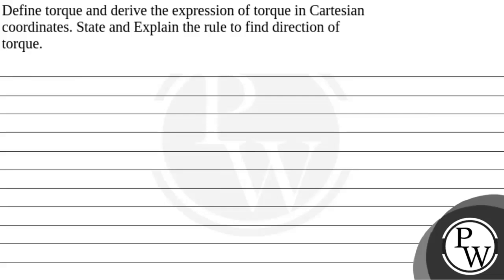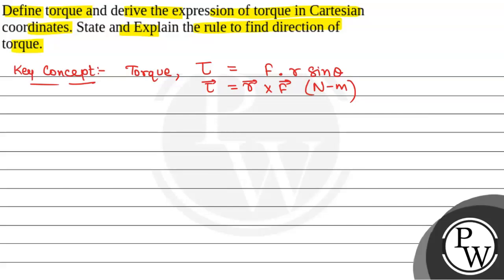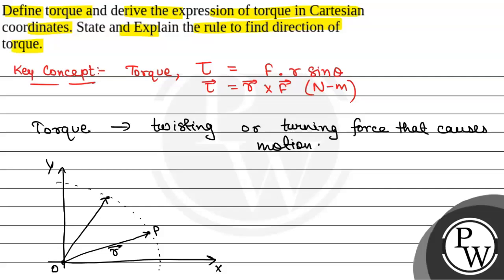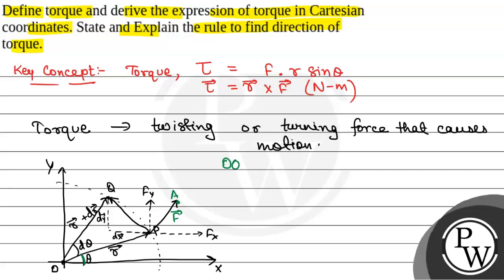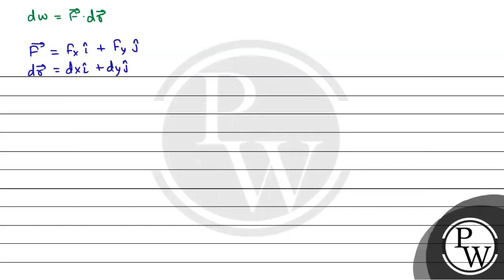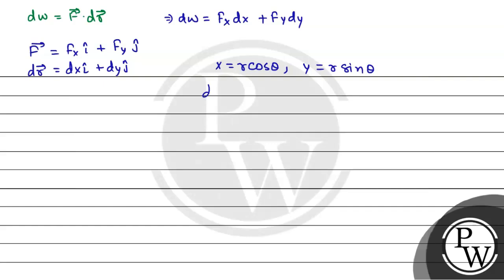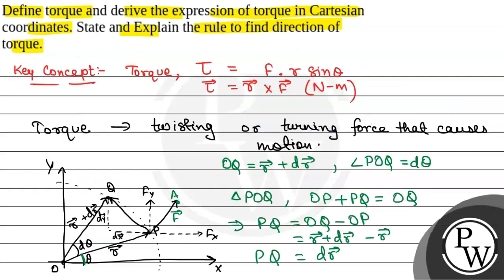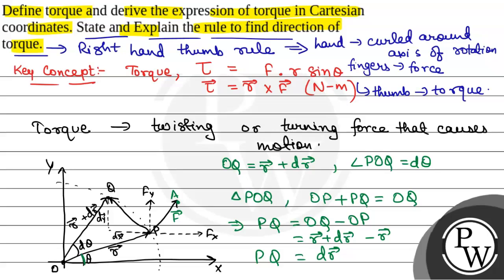24. Define torque and derive the expression of torque in Cartesian coordinates. State and Explai....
24. Define torque and derive the expression of torque in Cartesian coordinates. State and Explain the rule to find direction of torque.